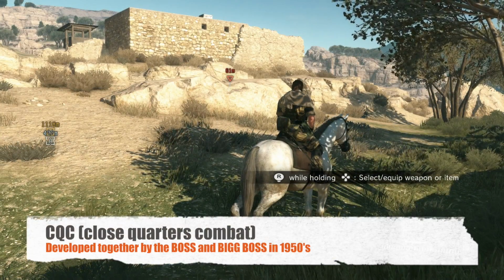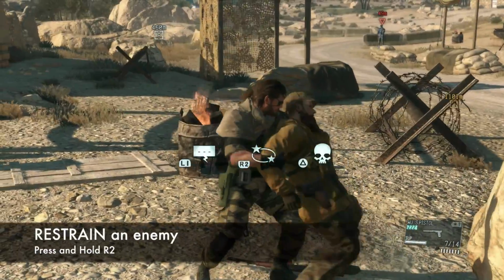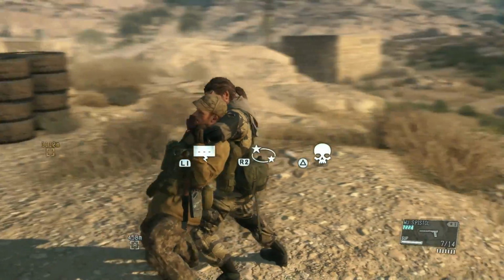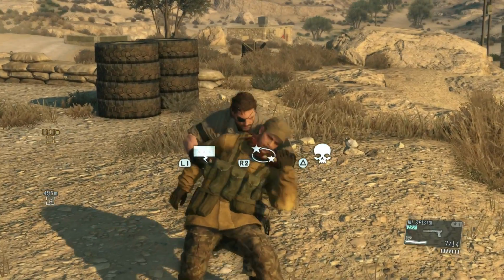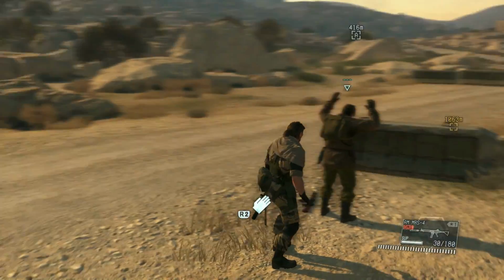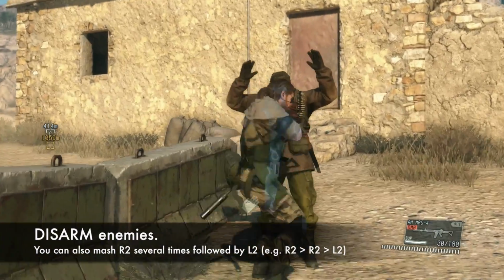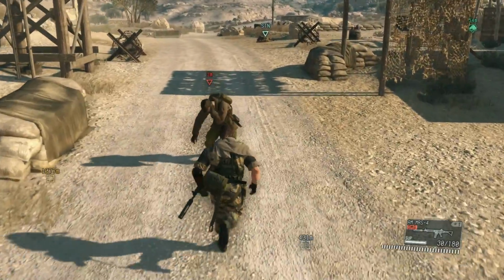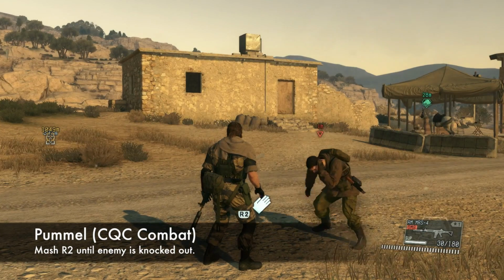Metal Gear Solid V Phantom Pain: CQC Tactics Guide & Tutorial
In this tutorial, we will show you all the CQC tactics to master in Metal Gear Solid Phantom Pain.

If you want to become an expert in MGS:TPP, you need to know the key CQC tactics:

1 - Restrain
2 - Throw
3 - Hold Up
4 - Disarm
5 - Interrogate.
6 - Lure enemies

Don't worry, we have got you covered with this step by step CQC guide and tutorial.